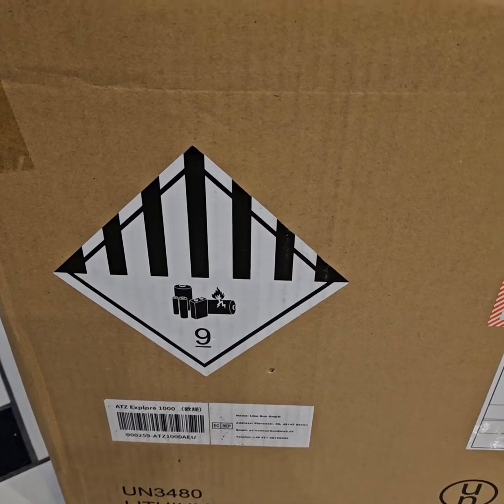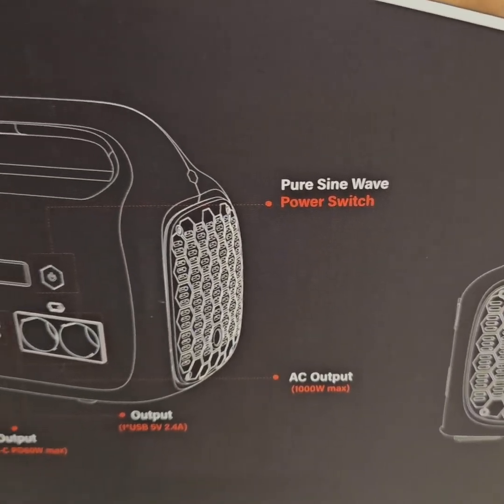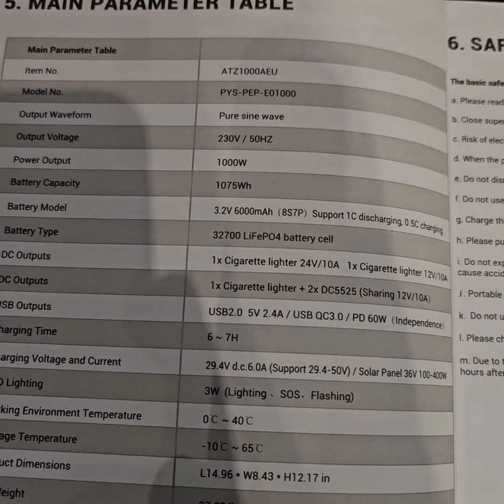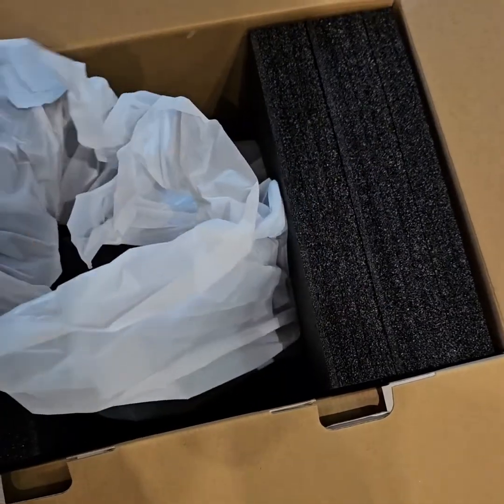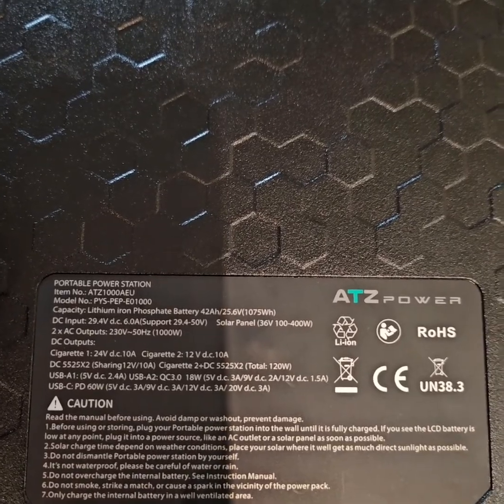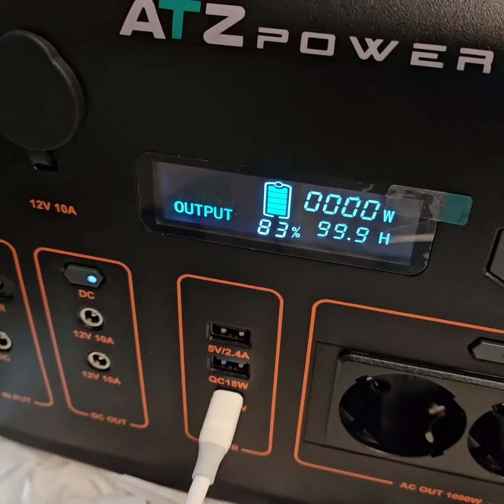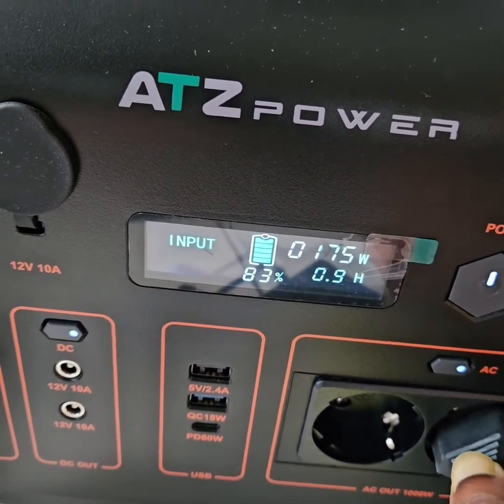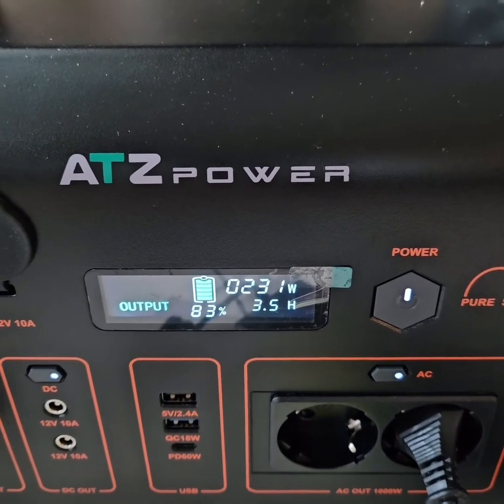Cheapest 1000w Powerstation ATZ Power 1075wh, quickreview and teardown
Ref Link for Amazon